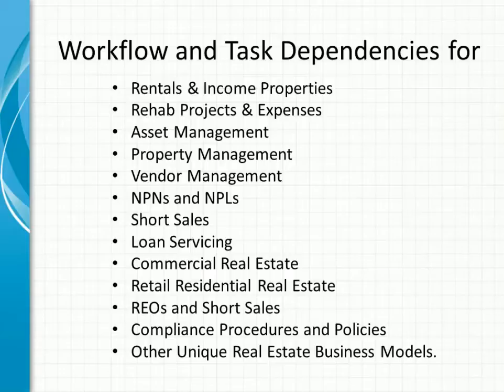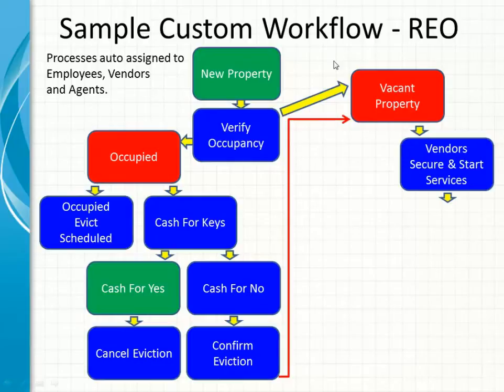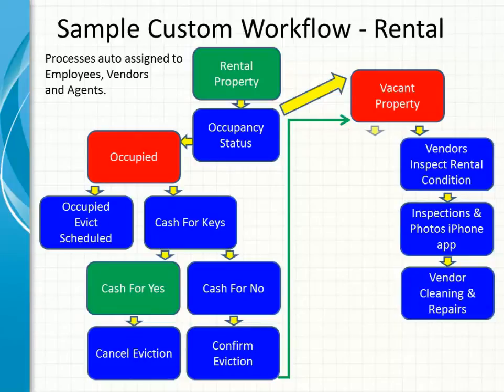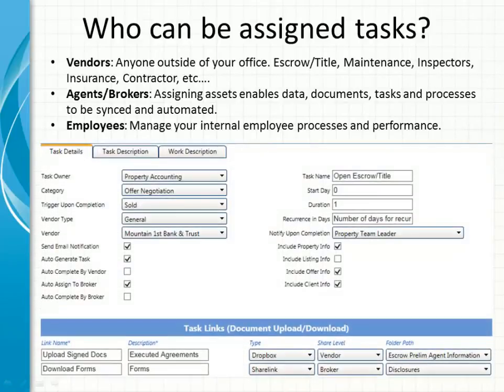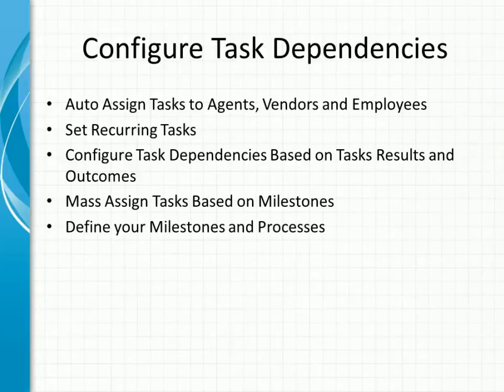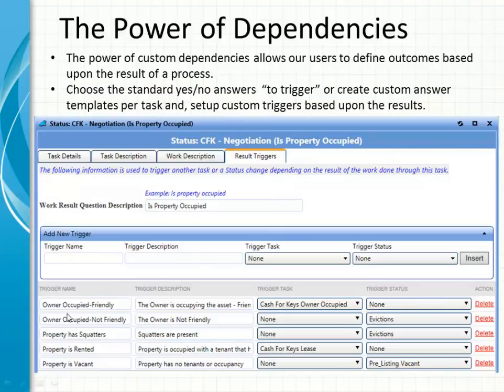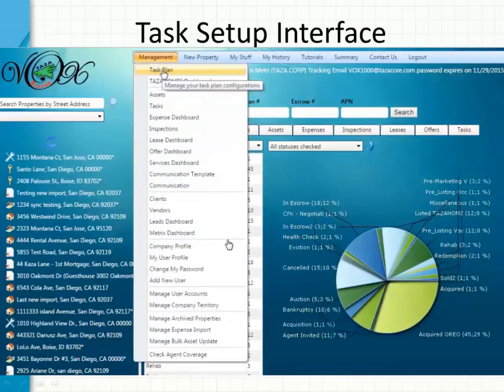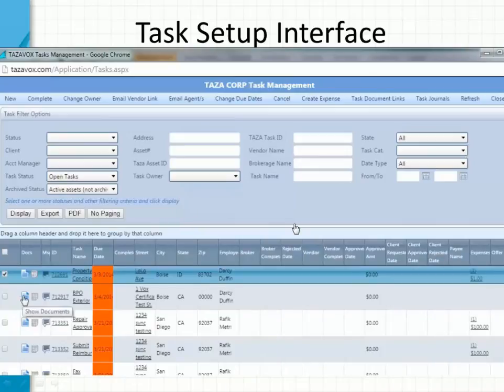Real Estate Software - Asset Management, Task Dependencies, Workflows and Triggers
Real Estate Asset Management Software - Task Dependency, Workflows and Triggers. Real Estate Task Software.  Software for Estate Tasks.

Easily build your custom workflow and task dependencies!

 Automated Real Estate Asset Management Software

Rentals & Income Properties
Rehab Projects & Expenses
Asset Management
Property Management
Vendor Management
NPNs and NPLs
Short Sales
Loan Servicing
Commercial Real Estate
Retail Residential Real Estate
REOs and Short Sales
Compliance Procedures and Policies
Other Unique Real Estate Business Models.